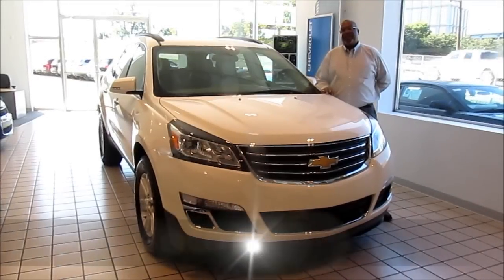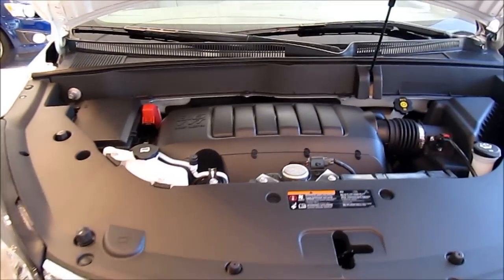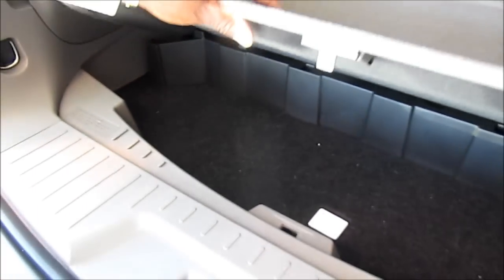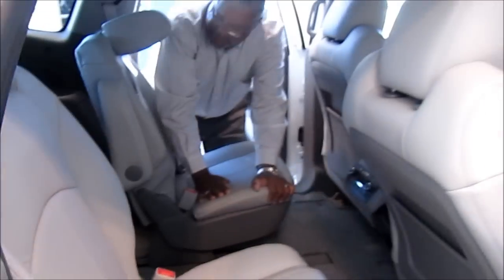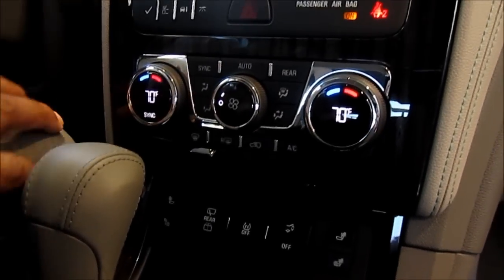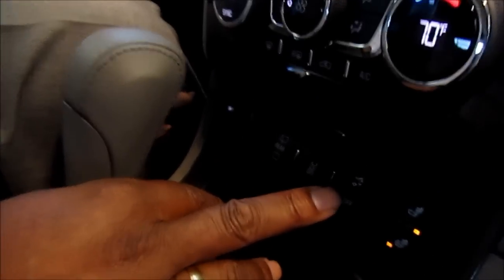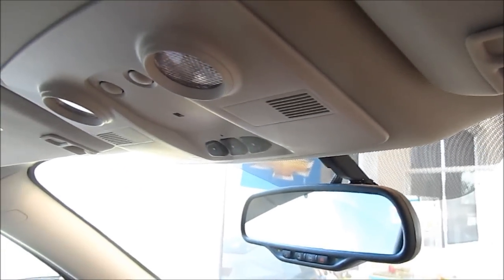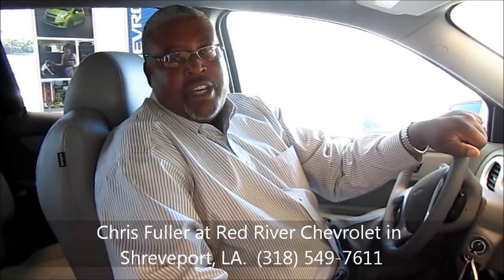2013 Chevrolet Traverse Walkaround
The New 2013 Chevy Traverse is now available in Shreveport, LA and Bossier City, LA.  The 2013 Traverse has been redesigned with a new front-end, tail lights, interior, and many, many other features!  This is one good looking SUV!  If you have not had a chance to drive a 2013 Traverse yet, please come down to your Local Chevrolet dealership and take one out for a spin.

Chris Fuller here at Red River Chevrolet in Bossier City, LA has put a video walk around of the new 2013 Traverse.  This particular model is a 2LT White Diamond with the 6.5 inch MyLink infotainment system which provides seamless smartphone integration into your vehicle.   To see some of the changes and enhancement on the new Traverse, take a look at the video.

As always, if you have any questions about this or any Chevrolet product, please feel free to give Chris Fuller a call at . to see our latest inventory and sale prices.